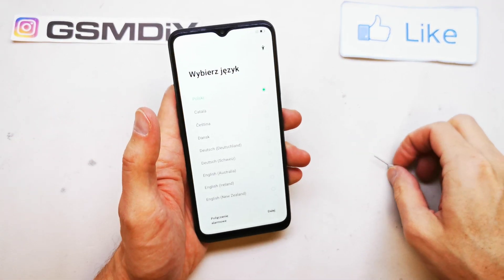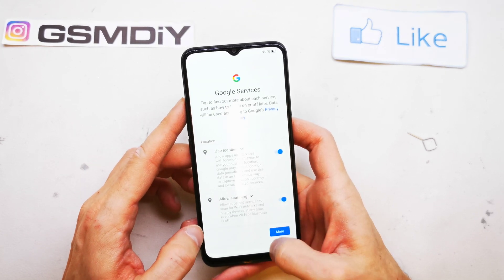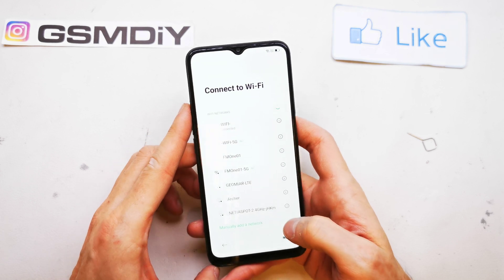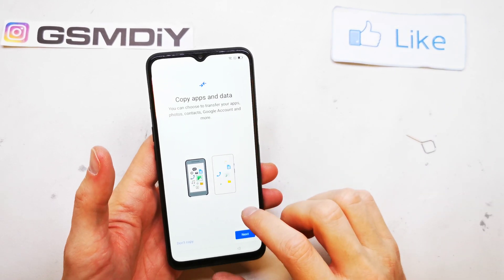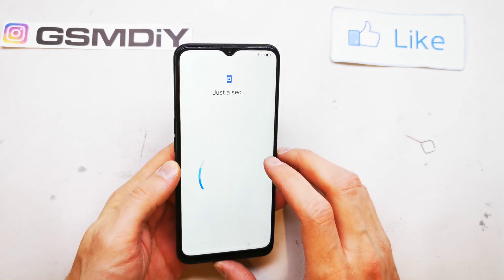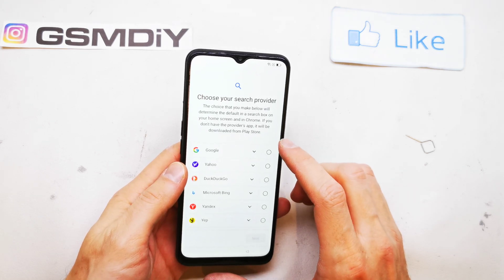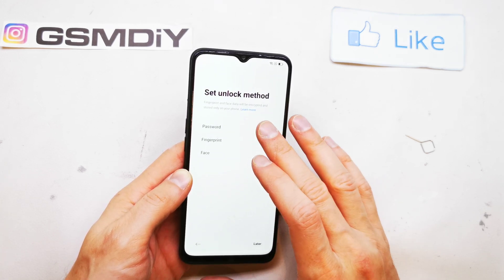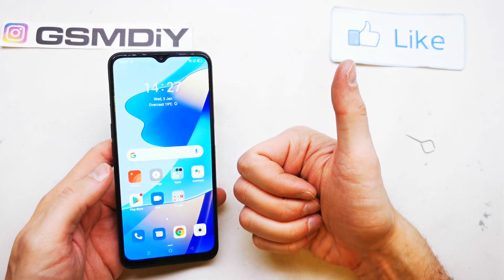📲 Oppo A16: First-Time Setup Guide | Step-by-Step Tutorial 🔄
🔄 Welcome to GSMDiY! In this detailed tutorial, we'll guide you through the first-time setup of your Oppo A16, ensuring a smooth and hassle-free experience with your new device. From language selection to account setup, we'll cover each step to get your Oppo A16 ready for use.

Stay updated with the latest phone insights, reviews, and more on my Instagram profile. If you have questions or want to share your experiences with the Oppo A16, drop a comment!